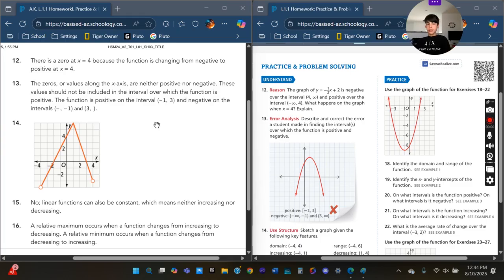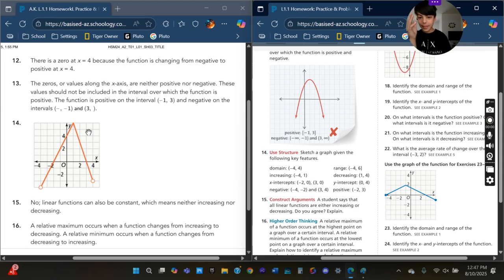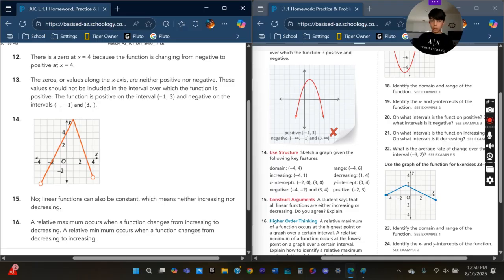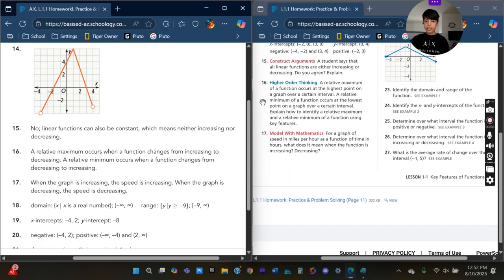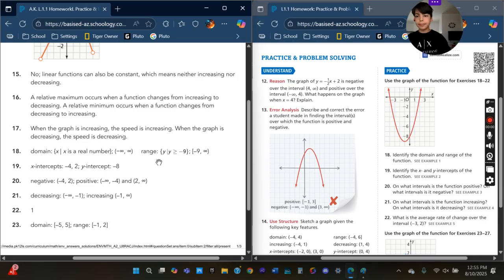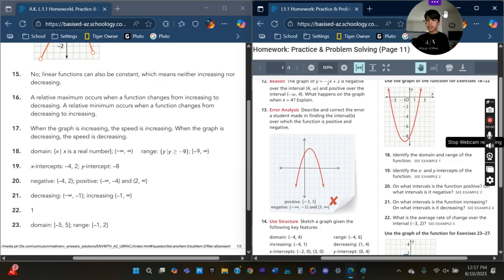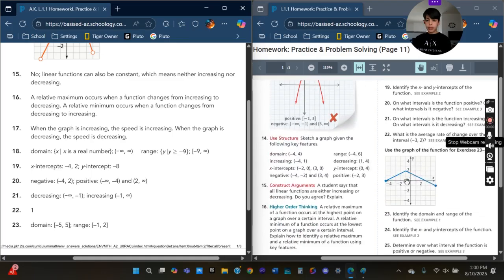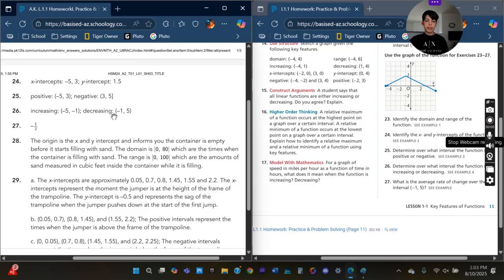Lesson 1: Functions